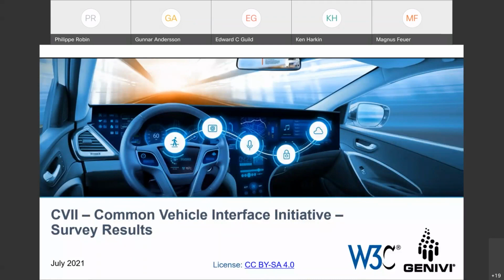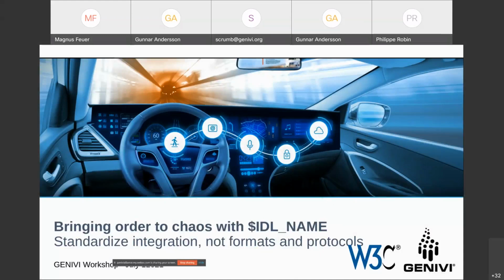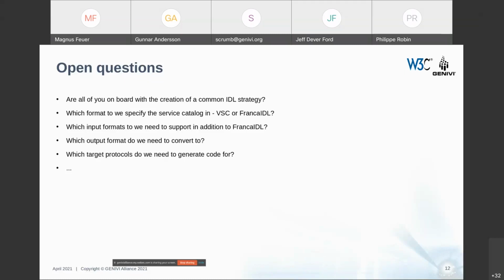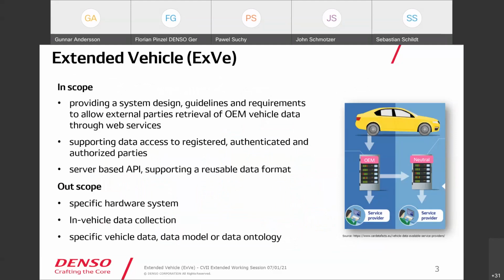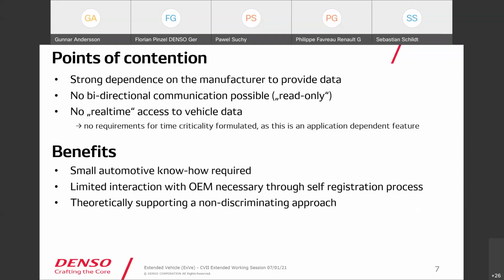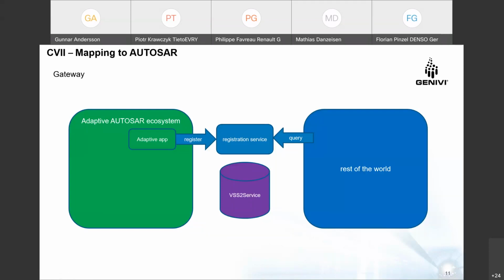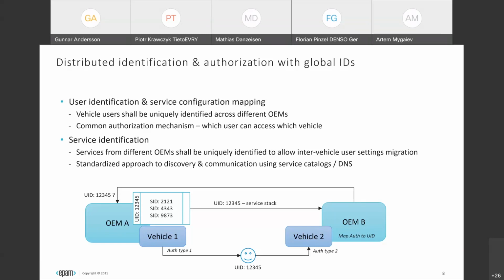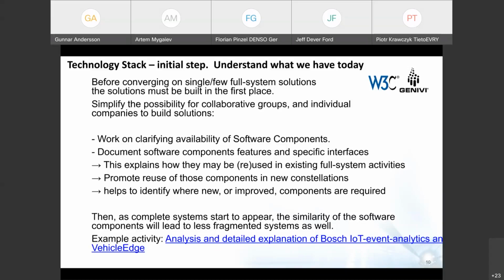GENIVI CVII Extended Working Session July 1, 2021